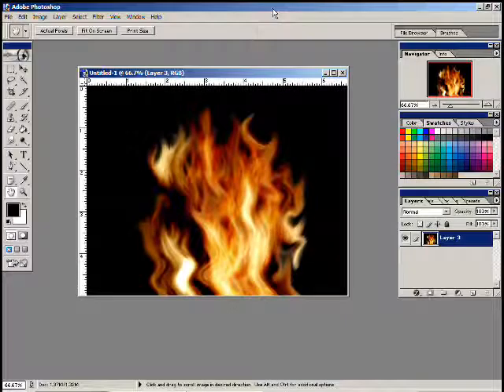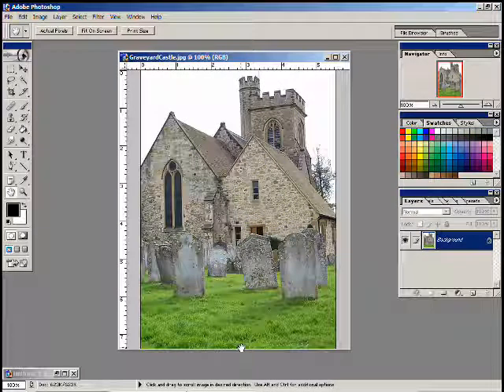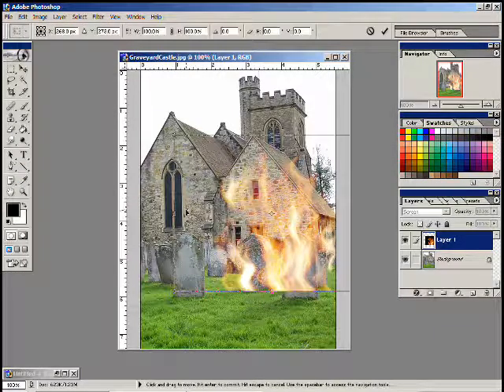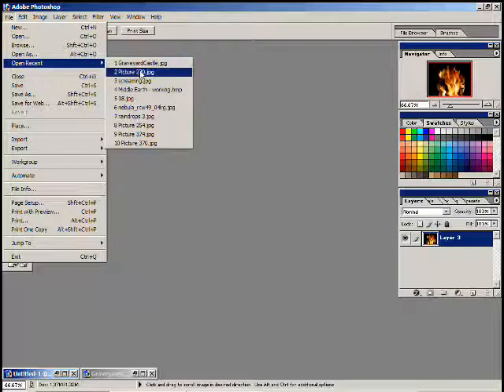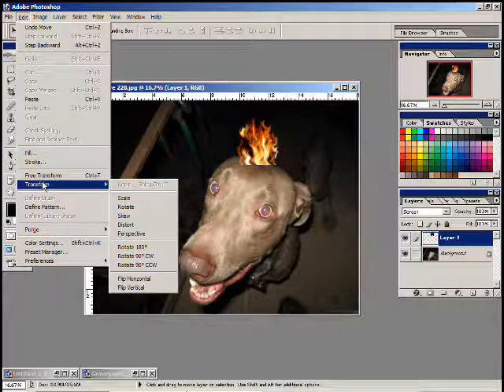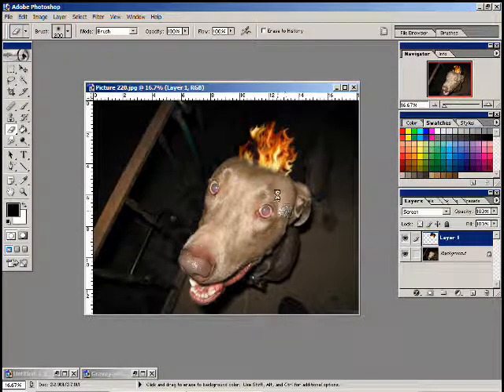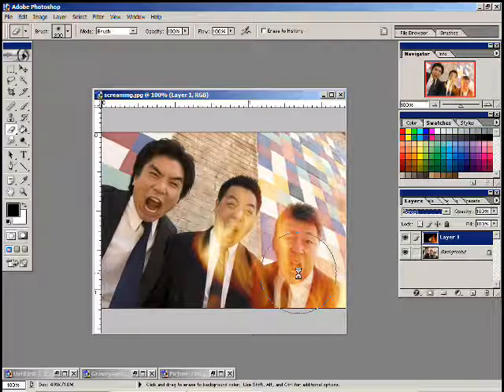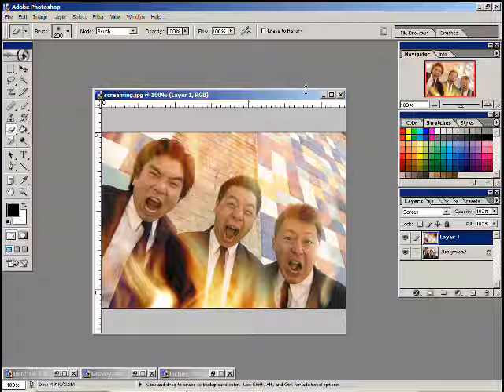"How to create fire with Photoshop" (part 3)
"How to create fire with Photoshop"

Creating an awesome fire effect with Photoshop, quick and easy!

Make your videos POP with Videoblocks. FREE 7 day trial! Click the link NOW!